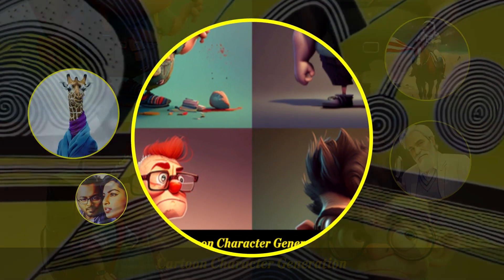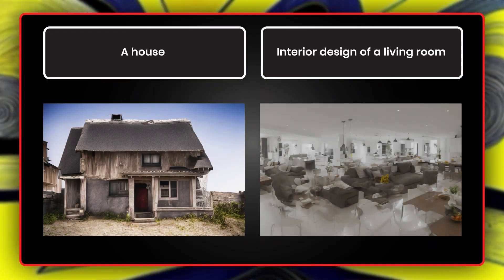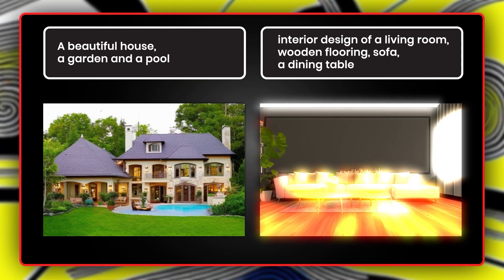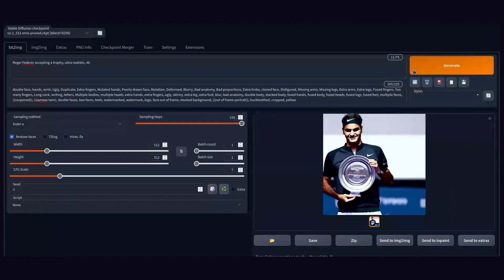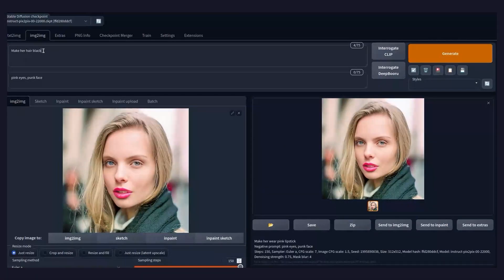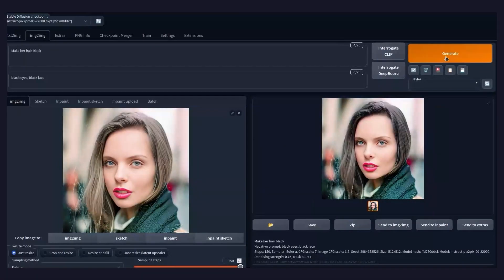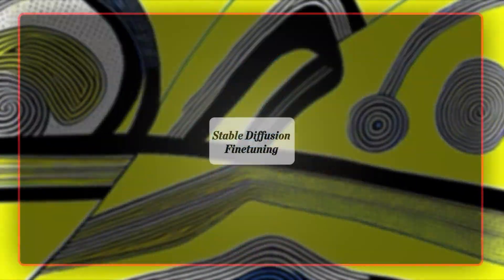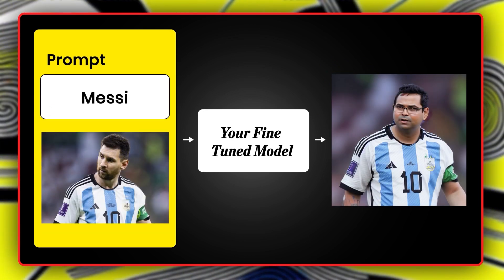Master AI Art Generation with Stable Diffusion, DALLE2, and MidJourney.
Create AI-generated art like a Pro. Gain the first-mover advantage with OpenCV’s new courses.